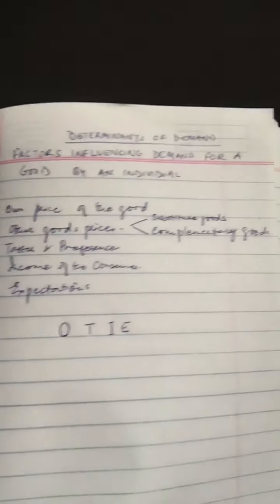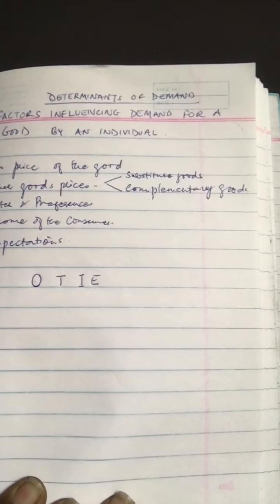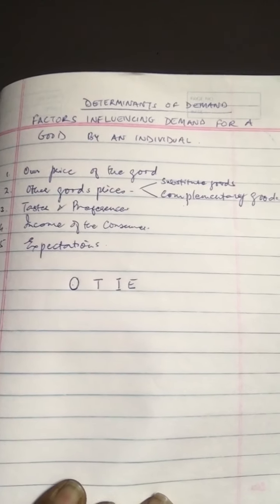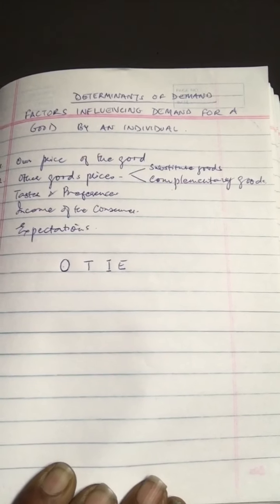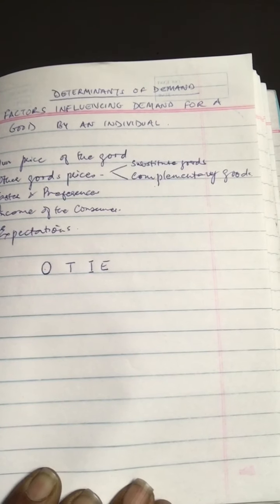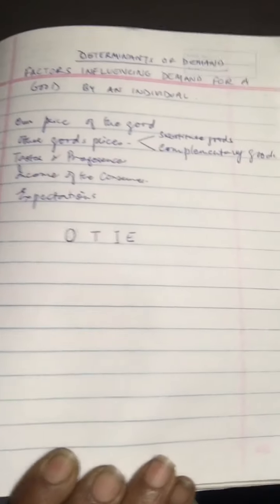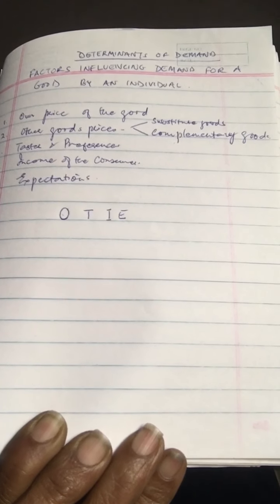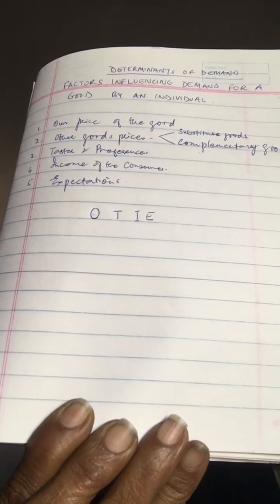Class XI: Determinants of Demand